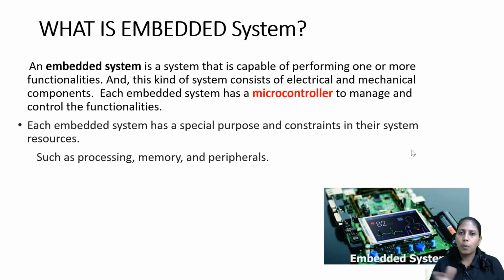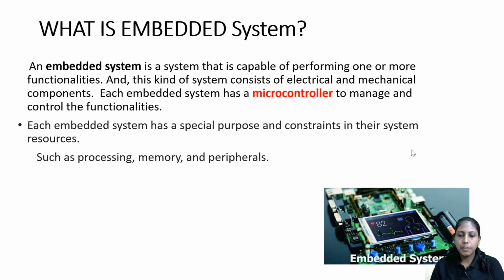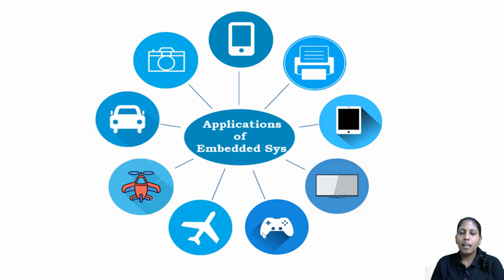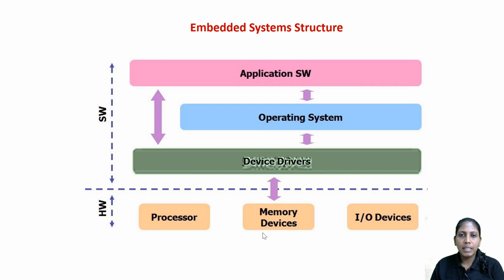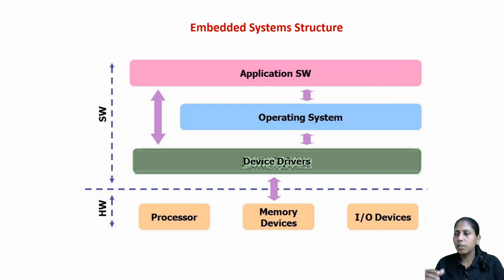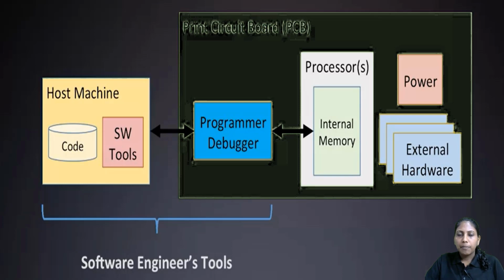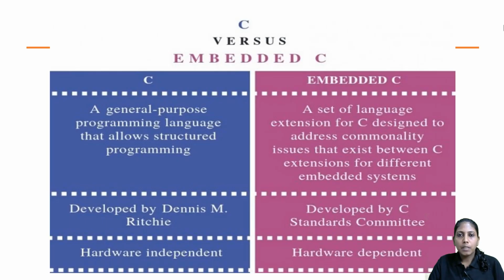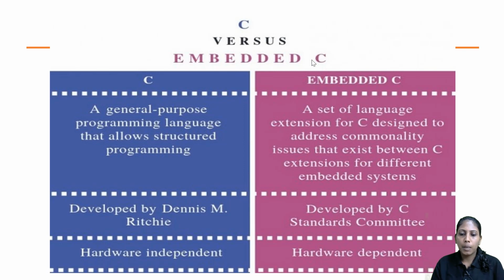2. What is Embedded System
An embedded system is a computer system—a combination of a computer processor, computer memory, and input/output peripheral devices—that has a dedicated function within a larger mechanical or electronic system.